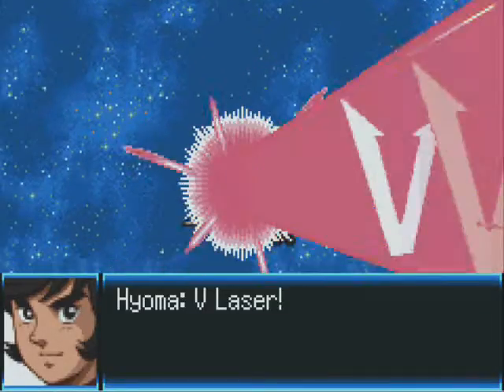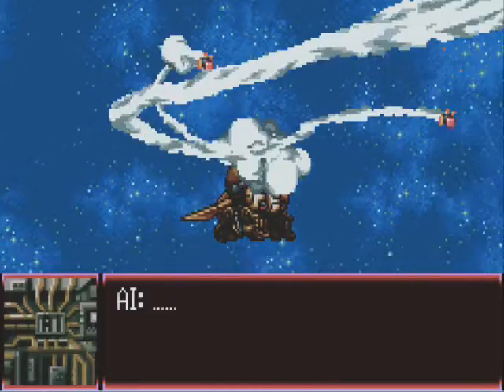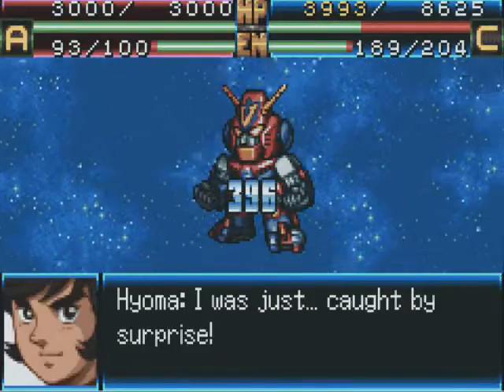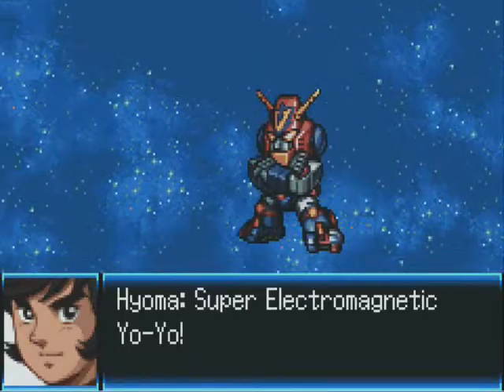Let's Play Super Robot Taisen J #5 - Sound Good?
I can never seem to get sound balance right so tell me if this is good.^_^